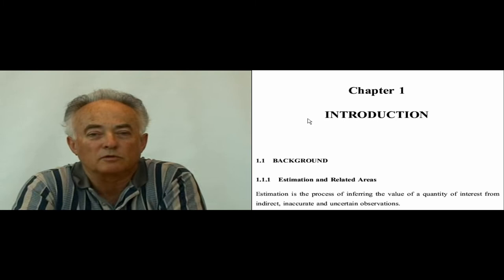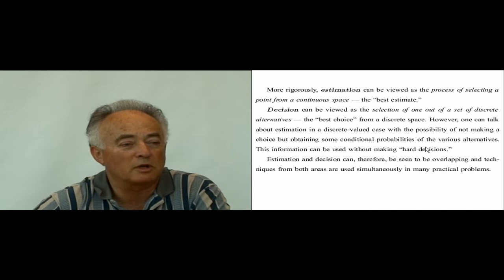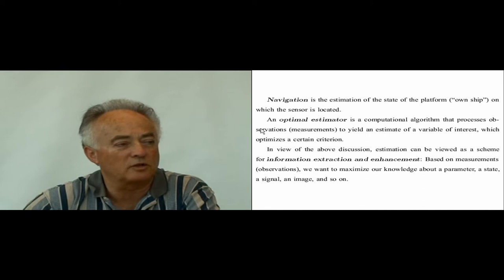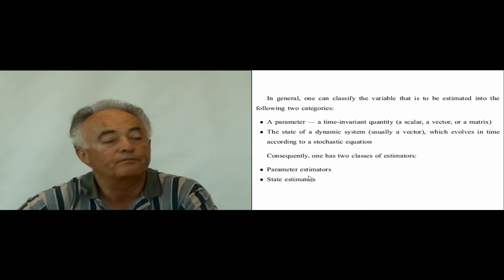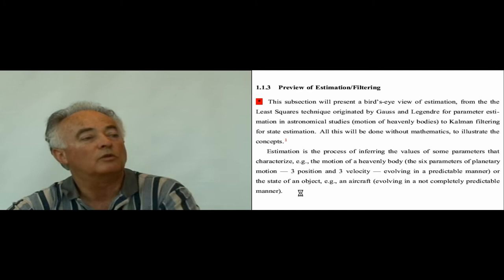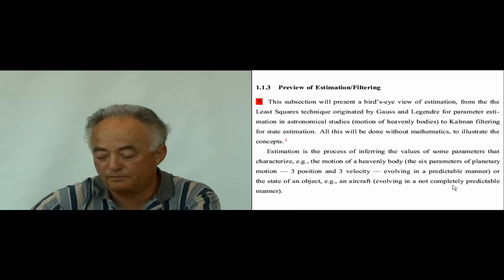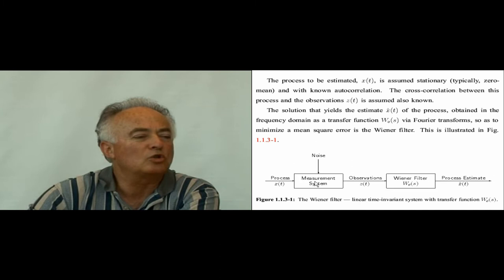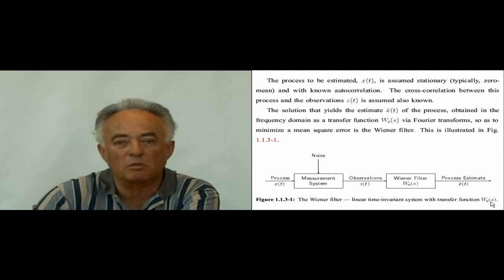Information Extraction/ Estimation - Lecture 01 - Dr. Yaakov Bar-Shalom - University of Connecticut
Recordings of a Lecture Series for ENGR 352 Information Modeling and Extraction at the University of Connecticut from 2004. The presenter is Board of Trustees Distinguished Professor &
Marianne E. Klewin Endowed Professor in Engineering Yaakov Bar-Shalom.

The accompanying text for the course may be purchased on Amazon at the following